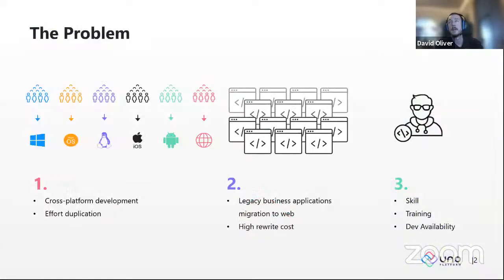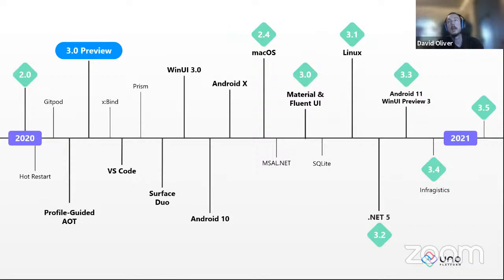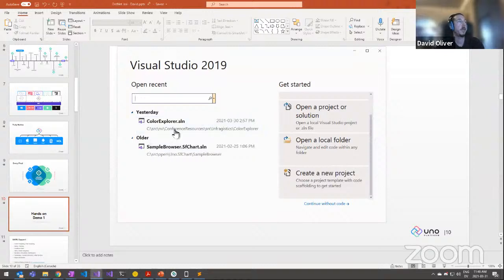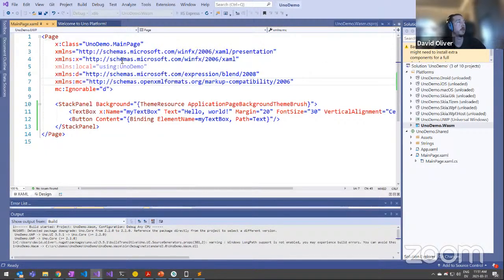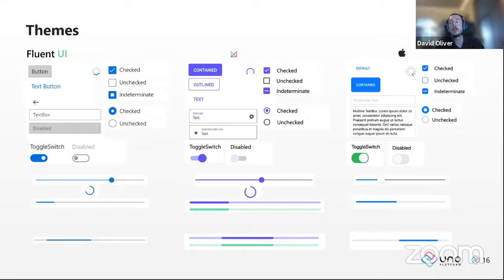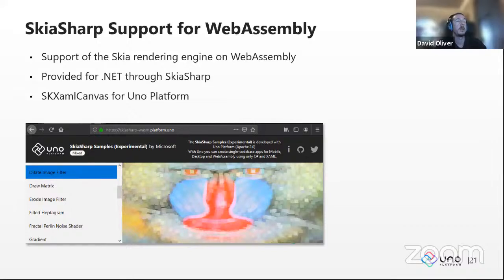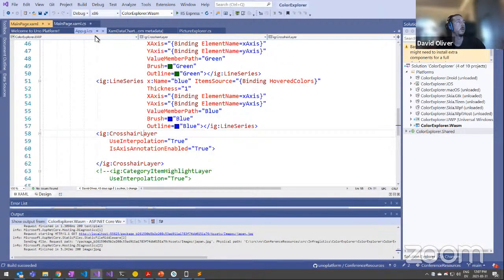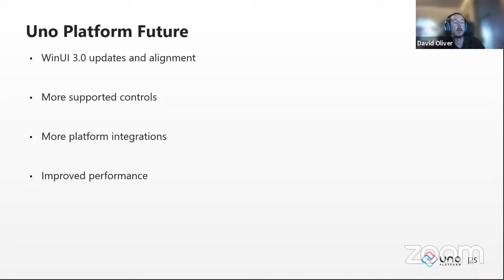Introduction to Open-Source Uno Platform for cross-platform development